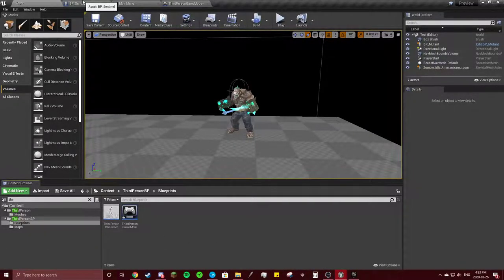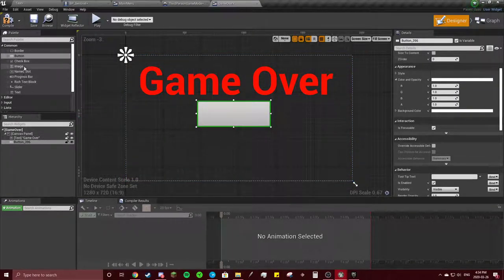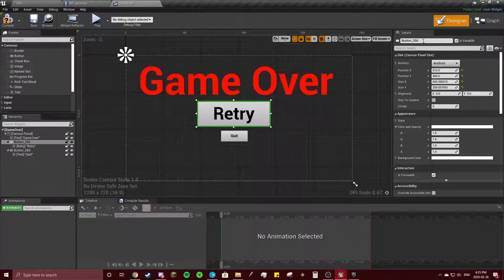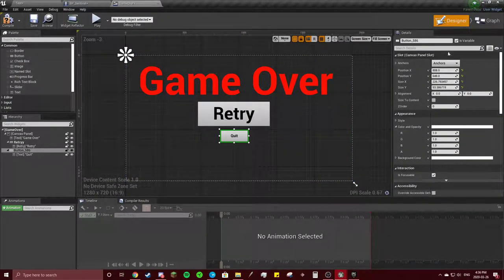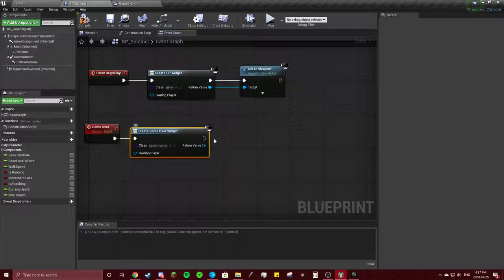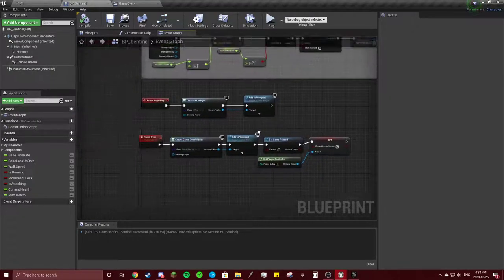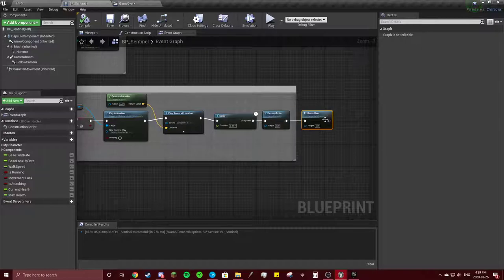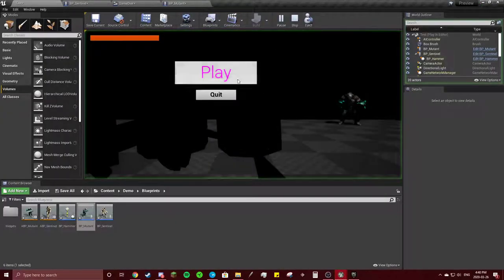Battle Royal-A Tutorial on How To Animate and Rig a Battle Between Two Actors- Part 30-Game Over